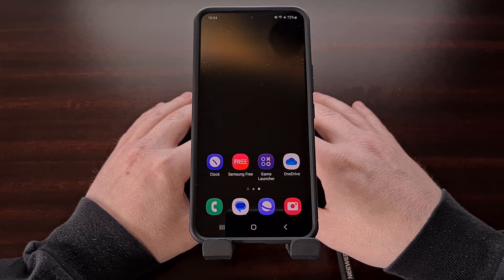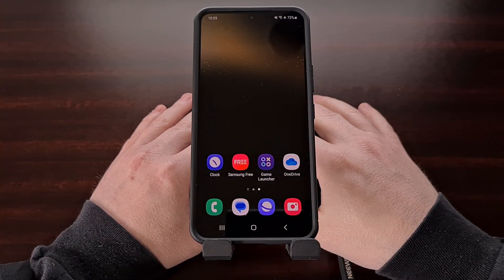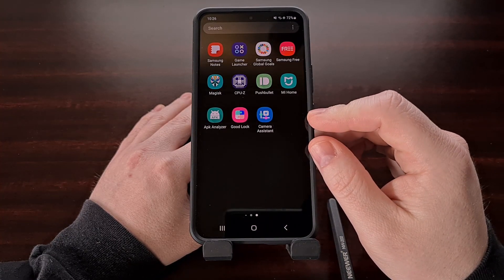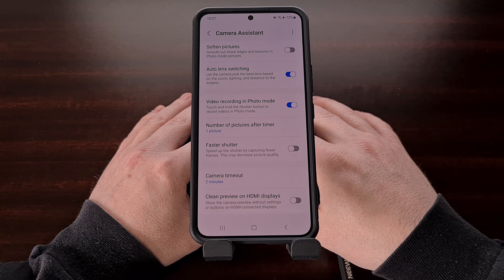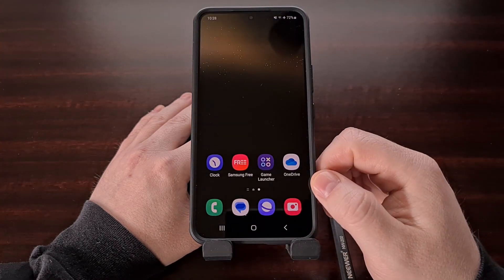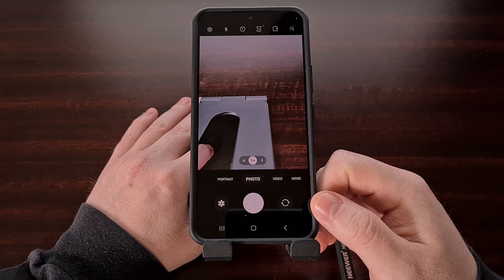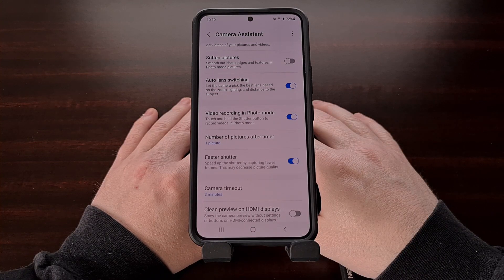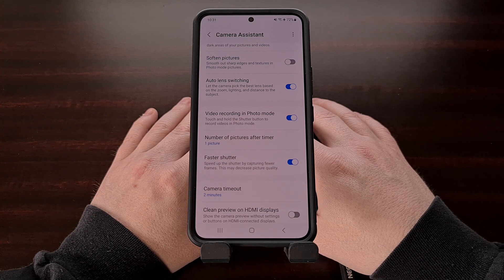How to Fix the Samsung Galaxy Shutter Lag Issue with the Camera Assistant Good Lock Module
If you notice the slower shutter speed of your smartphone, this Good Lock module offers a solution to fix the Samsung Galaxy shutter lag.

Video Description
Some people have had mixed results when it comes to the photo quality of Samsung Galaxy smartphones. This has improved over the years but one thing that people still seem to complain about is the slower shutter speed.

While some OEMs have worked to reduce this issue by implementing a rolling buffer so the application can extract the frame that looks the best. I have read that the Galaxy S22 Ultra does this when using the 10x zoom, but many other devices have yet to be updated with this feature.

So if you have noticed that your Samsung Galaxy smartphone is taking a blurry photo of a fast-moving subject then I want to introduce a new feature that has been added to the Camera Assistant Good Luck module.

For those unaware, Good Luck is an application created by Samsung and it is available in the Galaxy Store for download. This application provides you a number of modules that can be installed within it, that focus on customizing the Android experience. I've covered some of these modules in the past here on the channel and today I'll be highlighting the Camera Assistant module.

I believe the Good Luck application is still restricted for certain countries, so if you're unable to find it then check the video description below and I'll include a direct link to the Camera Assistant APK that can be downloaded and sideloaded manually.

Once installed, you can find the Camera Assistant icon in your application drawer. Let's tap it to open up the app on your Samsung Galaxy S22, Galaxy S21 or Galaxy S20 series device and then look in this second section for the Faster Shutter toggle.

We're told that enabling this feature may end up decreasing the overall quality of the photos you take with the stock Samsung camera application. That's just the trade off that we are to expect when using the Faster Shutter feature of the Camera Assistant application.

However, I recommend you take some photos with and without this feature enabled so that you can compare the quality for yourself. I've seen many within the Android community say that enabling this feature did not reduce the quality of their photos in any noticable way.

I also think you should explore the other features included in the Camera Assistant Good Luck module as there could be some that you wish were added to the stock camera. And you'll need to enable them here for it to work in Samsung's stock camera application.

This toggle should help fix the shutter lag that so many Samsung Galaxy users have reported over the years. I know this feature will work on the company's flagship Galaxy S series, but I would love to hear from you all with a mid-range Galaxy A series smartphone. Please use the comments section down below to tell me if you can enable the Faster Shutter toggle on your device.

And share your experience on whether or not it improved the photos you take of a fast-moving subject.

1. Intro [00:00]
2. What is Good Lock? [01:03]
3. Install the Camera Assistant Module [02:17]
4. Enable the Faster Shutter toggle [02:47]
5. Check out the other features [04:34]